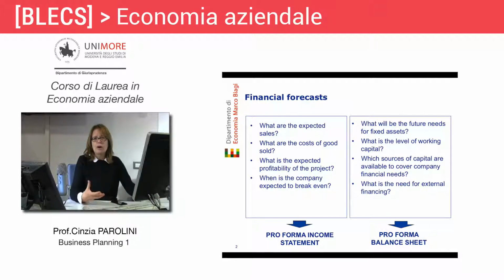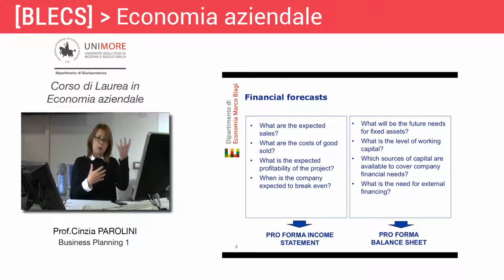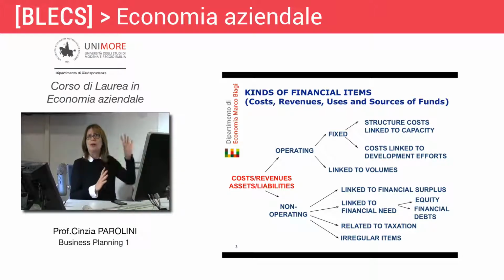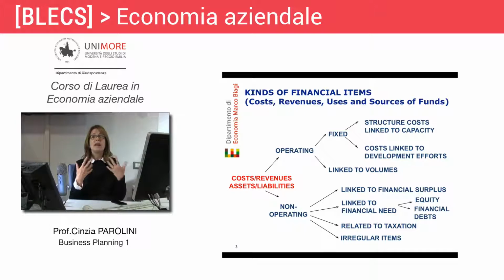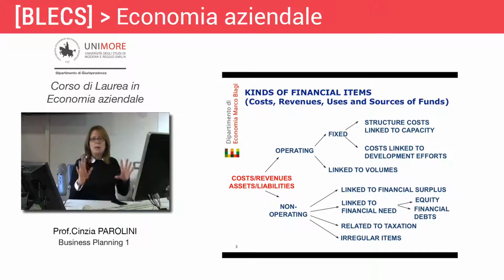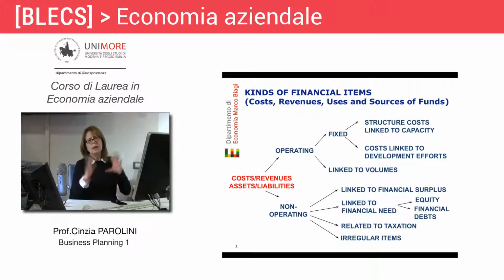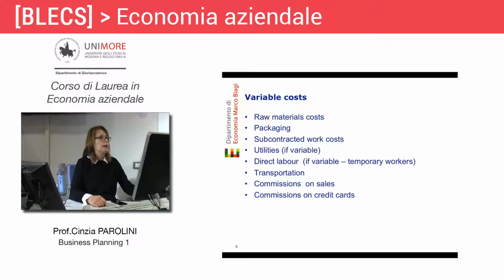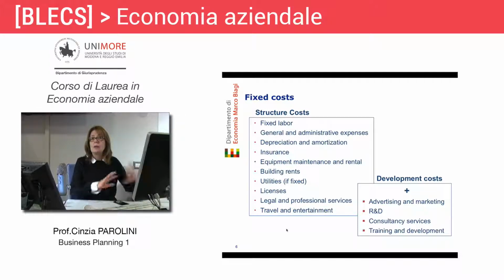Business planning 1